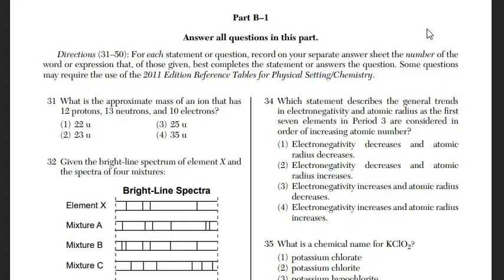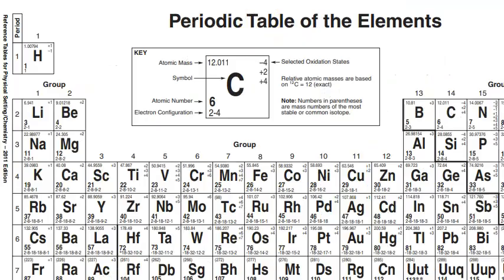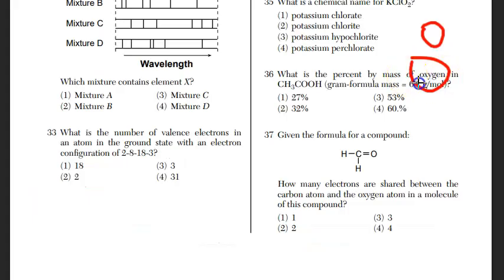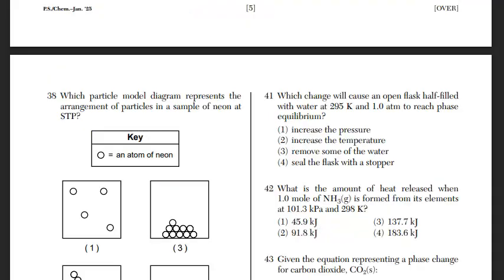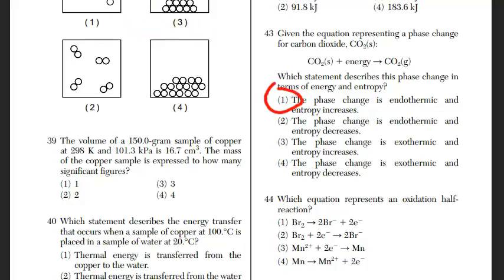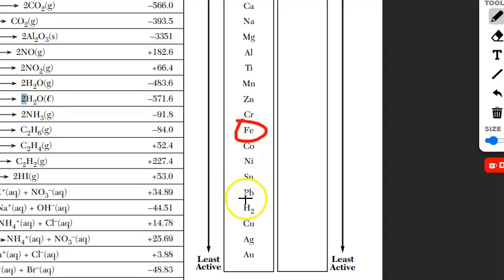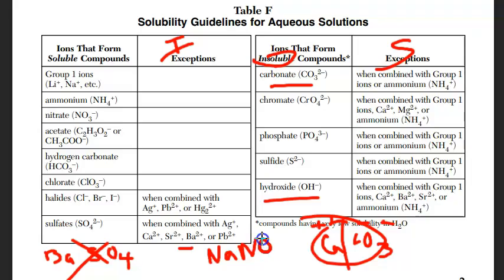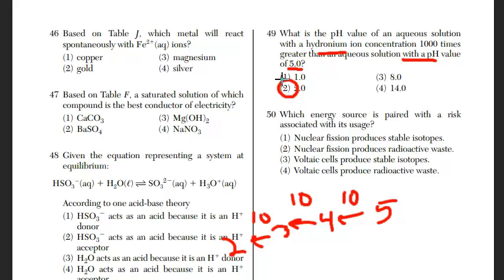Pass the Chemistry Regents Exam - Review January 2025 Part B-1 To Pass Your Exam